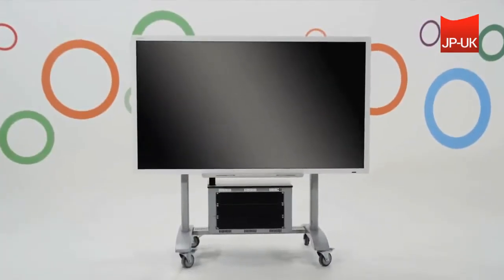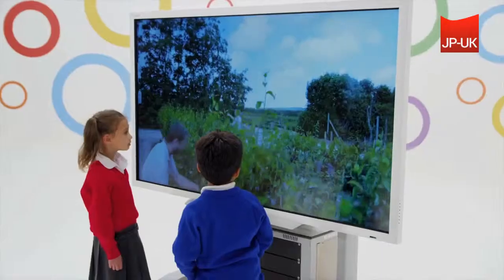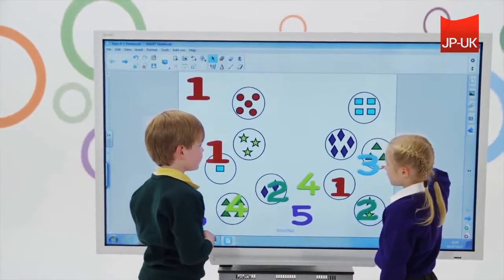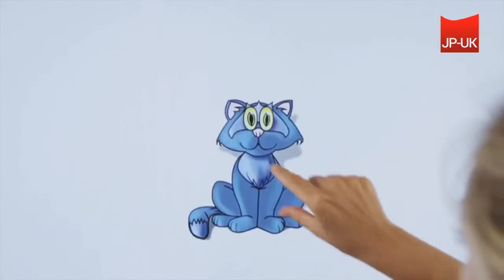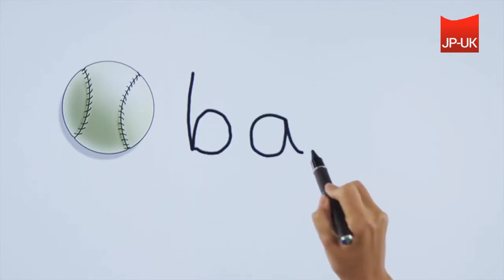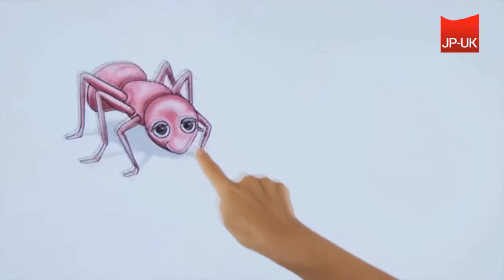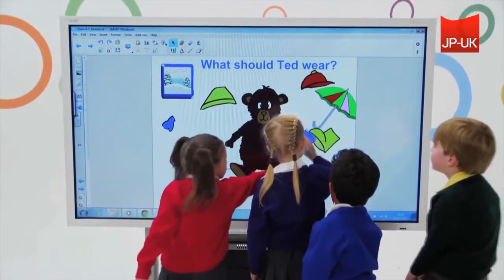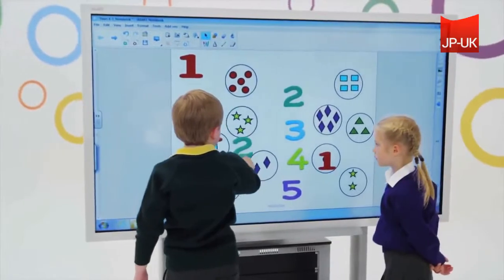SMART Board E70 interactive flat panel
Designed specifically for classrooms! The SMART Board E70 interactive flat panel touchscreen display combines the power of SMART Notebook™ collaborative learning software and a 70" HD display. Featuring low-friction coated glass for a smooth touch experience, the E70 virtually eliminates glare to deliver an unparalleled viewing and writing experience to offer the best value for classrooms.